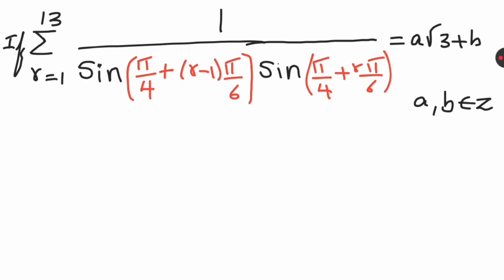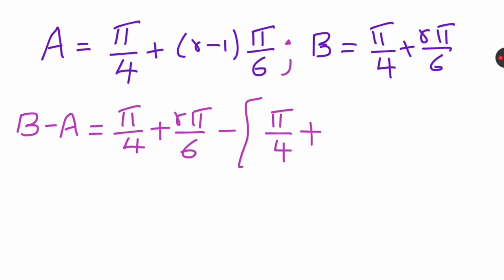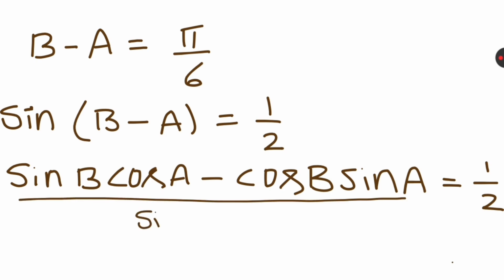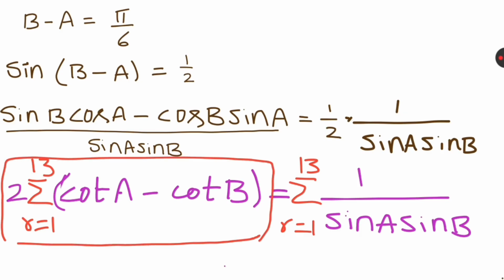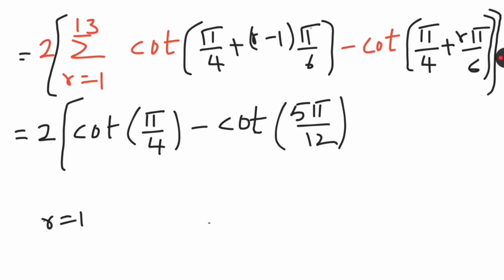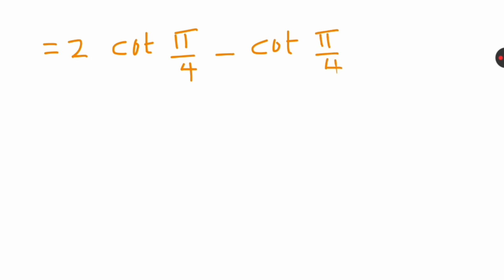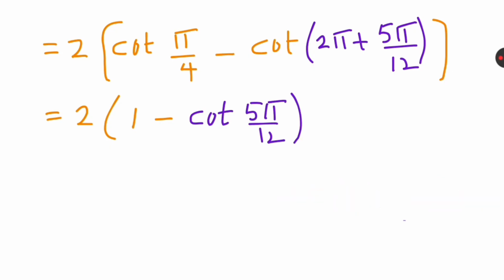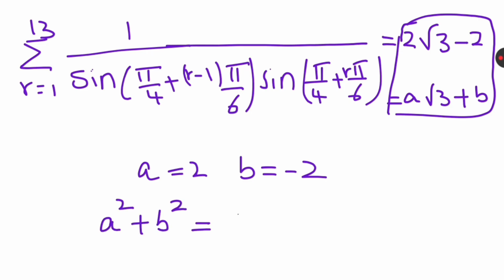Why JEE Aspirants Are Build Different 😨 🤔